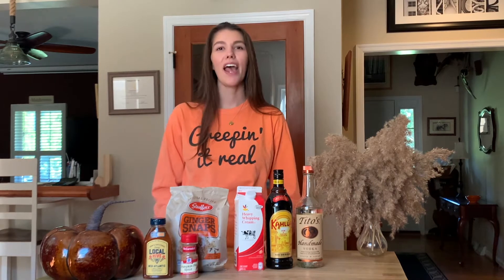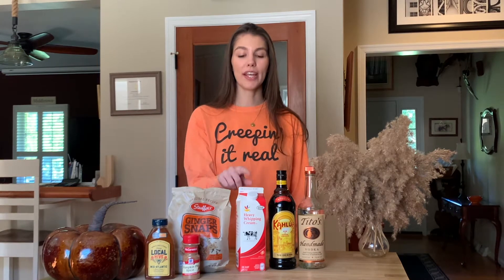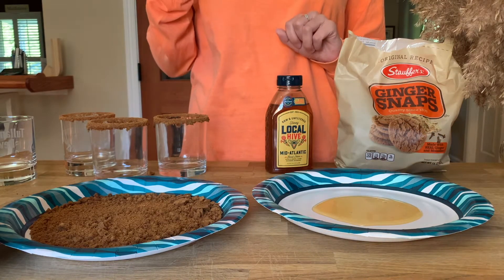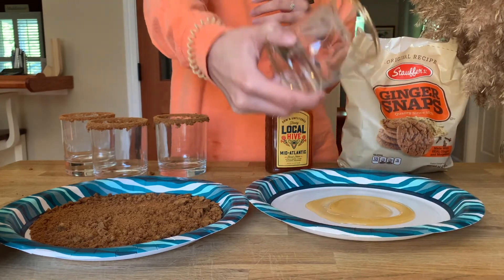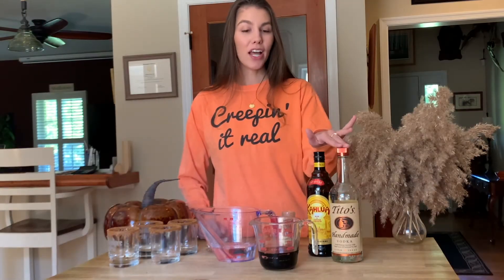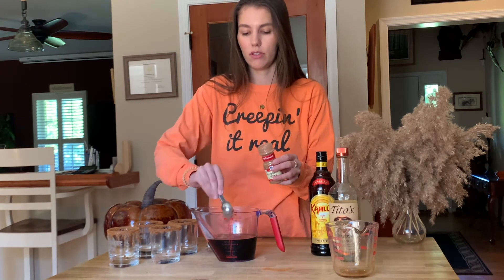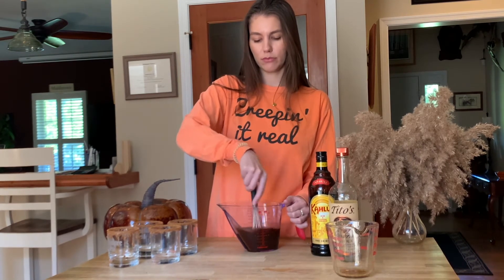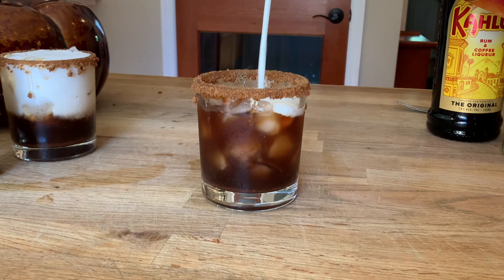Pumpkin-Spiced White Russian | Drink Recipe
Who's feeling all of the Fall vibes? These Pumpkin-Spiced White Russians are delicious and the perfect cocktail for the Autumn season. Similar to a PSL (Pumpkin-Spiced Latte, duh), these white russians have a hint of coffee, a hint of pumpkin, and a creamy finish. Give these a try with some friends at a Halloween party or even just as a nightcap at home in your fuzzy blanket!

Tri-State Liquors is Delaware's largest beverage superstore. Located in Claymont, Delaware we have proudly served  the public since 1984.